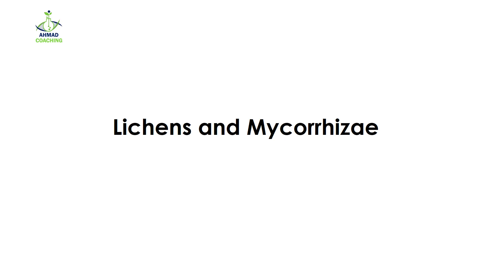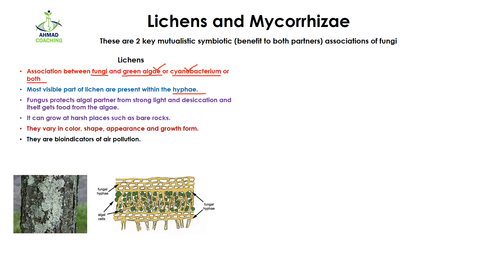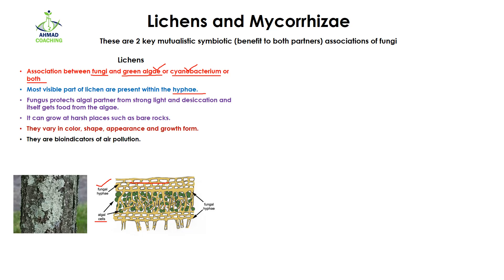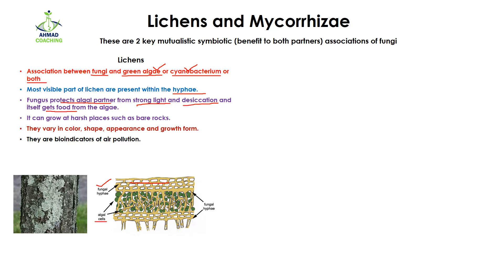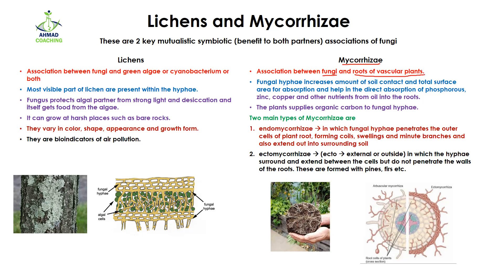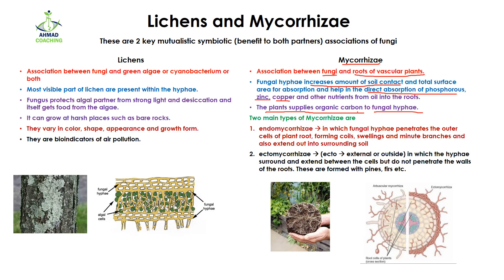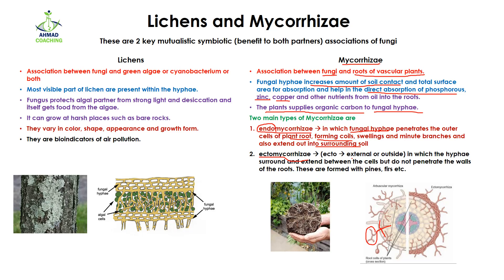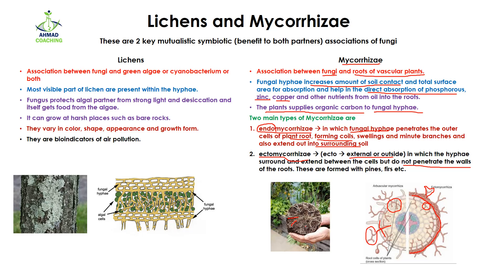Lichens and Mycorrhizae | Fungi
Lichens and Mycorrhizae are explained in this video lesson. Lichens  are association between fungi and green algae or cyanobacterium or both, while mycorrhizae is an association between fungi and roots of vascular plants.